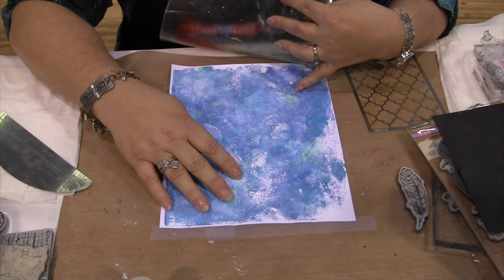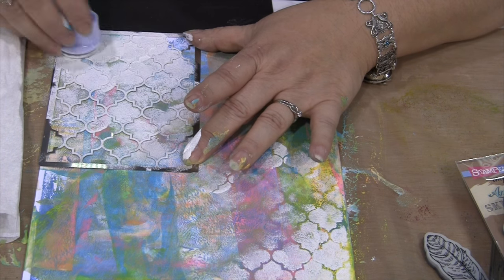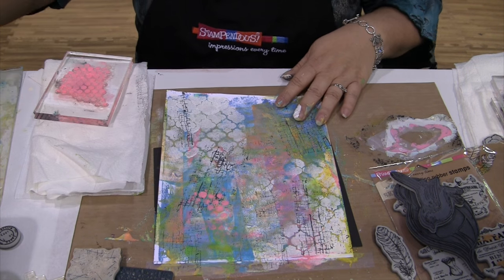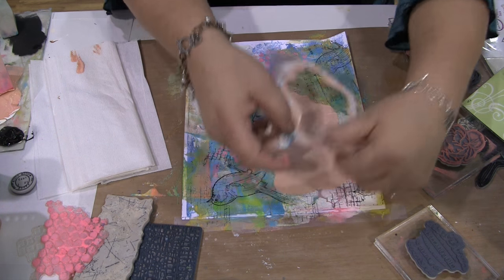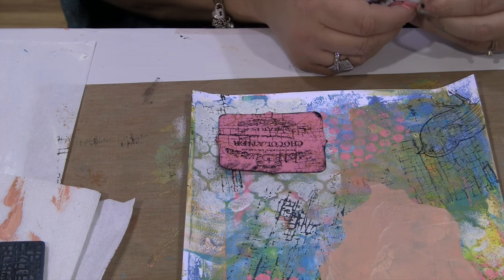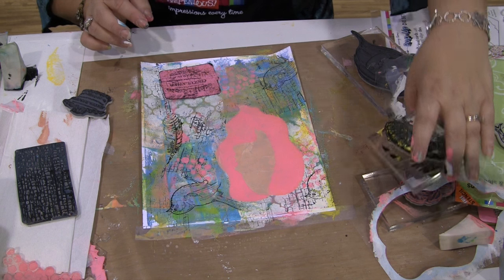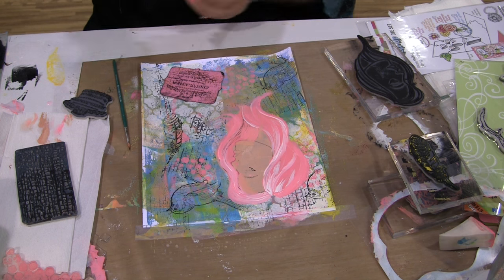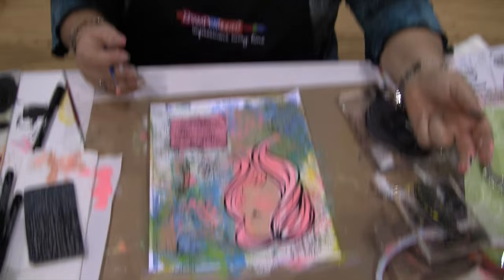Mixed Media with Debbie Cole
Join Decorative Painter and Mixed Media Artist Debbie Cole, CDA from the Stampendous booth at CHA 2016 to see how she puts together a mixed media masterpiece. All the layers are here... 30 minutes of it. Brush technique, stencil and masking tips. Wow!!

By the way - this is filmed live at the Craft and Hobby Association Trade Show. It's a very busy, noisy, trade show floor where lots of sales and demonstrations are going on in the background. Sorry for the noise level, but we'd rather catch Debbie when we can than miss her valuable lessons. She's a super busy artist, and these demos are invaluable for our customers to use in their stores.

CRS7005 Cling The Look Stamp and Template Set
CRS5083 Cling Bird Blossom Stamp and Template Set
ASCRS06 Cling Toxic Stamp Set
ASCRS05 Cling Shabby Chic Stamp Set
DWLX7027 Quatrefoil Stencil

Debbie uses Americana Acrylic paints by DecoArt.
Her sponge dauber is from Imagine Crafts/Tsukineko